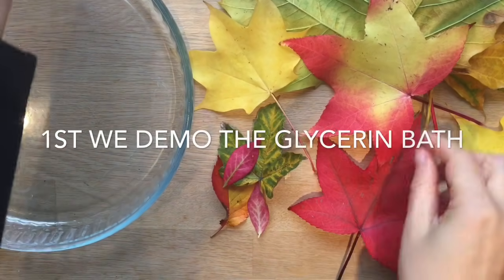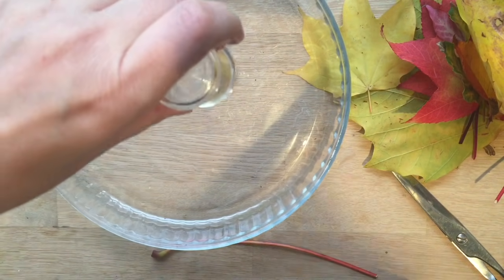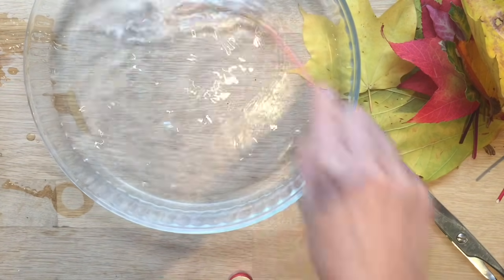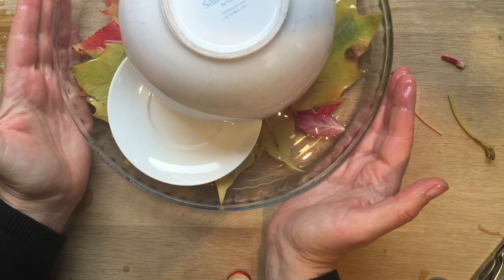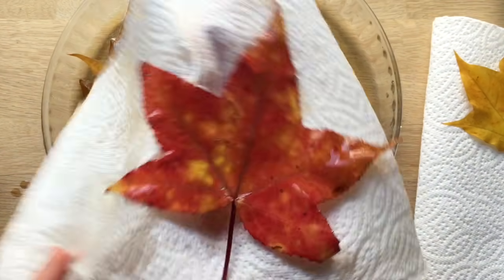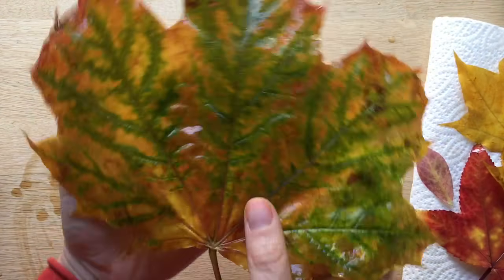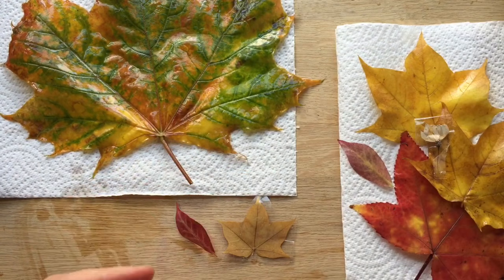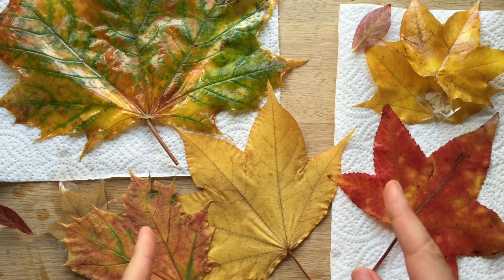How to Preserve Leaves (comparing Glycerin Bath to other methods)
A video showing what different Leaf Perservation Methods look like (including how to preserve leaves using a Glycerin Bath). The results are inconclusive. Generally yellow and green leaves perserve better than red leaves. We compare laminating, pressing of leaves, glycerin bath and coating in PVA glue.

Turn this into a S.T.E.M. activity by predicting the outcomes with the kids and investigating what happens with colours and their chemical make up.